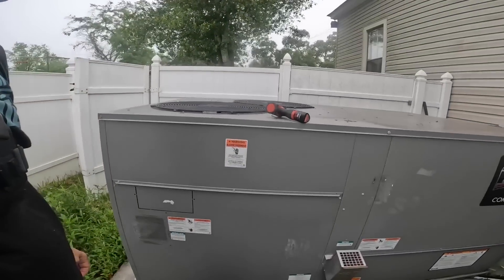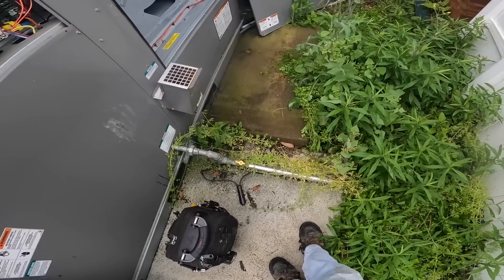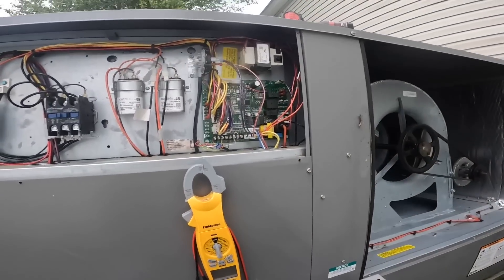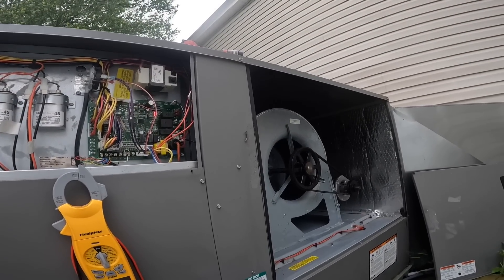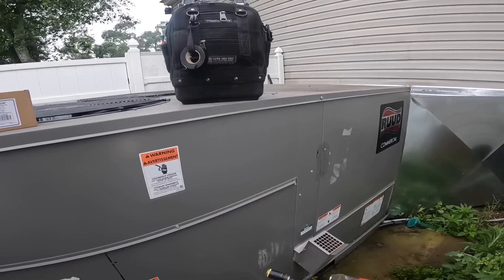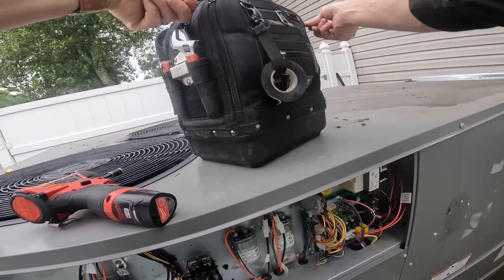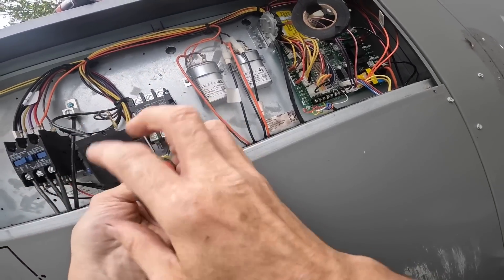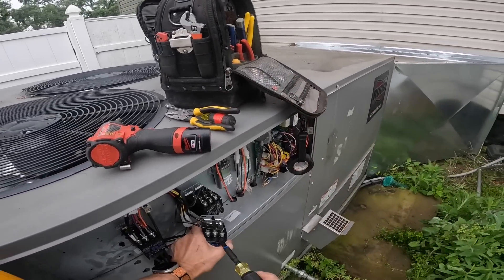18 Month Old Ruud Gas Pack No Heating!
In this video I visit a customer I installed a commercial unit for 18 months ago. hvacguy hvaclife hvac airconditioner heatpump airconditioner heatpump hvactechnician furnace hvacinstall @ruud

3 Amp Lil’ Popper
3-Amp Breaker
1/4” adapter for Wiha Torque Screwdriver